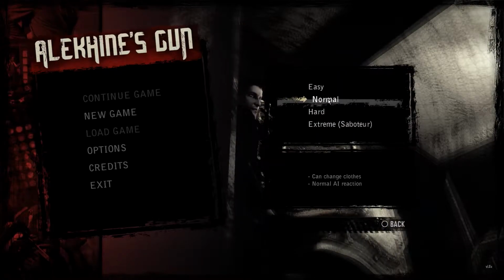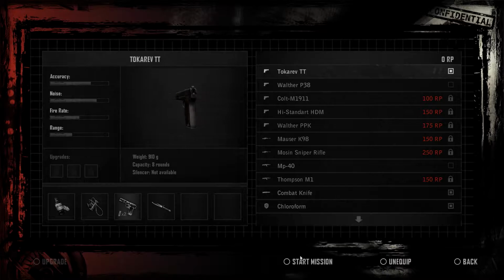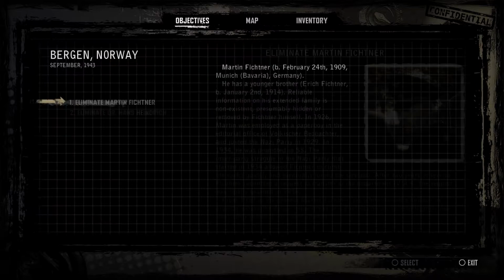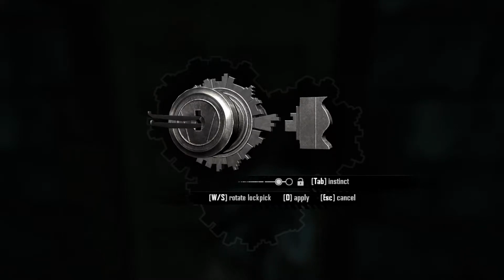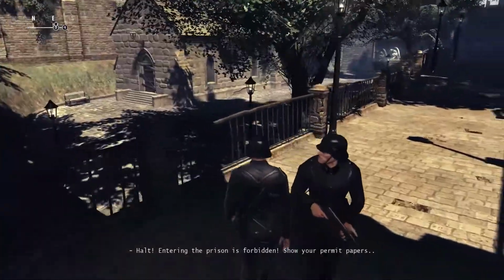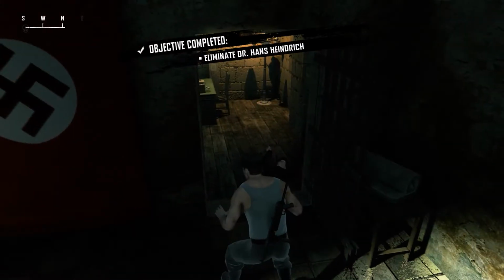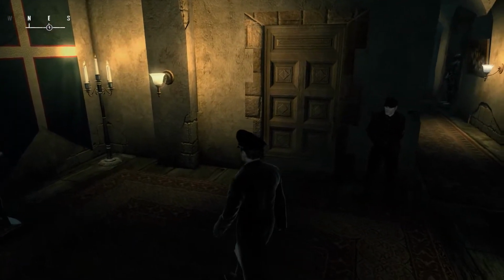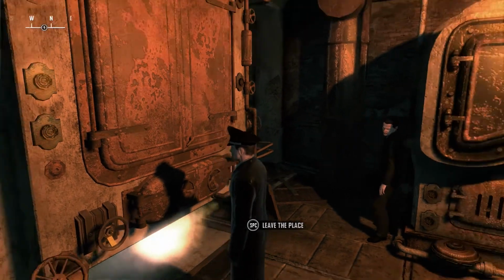HITMAN IS RUSSIAN SPY ✠ Alekhine's Gun First Look PC Gameplay ✠ Alekhine's Gun Gameplay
Alekhine's Gun: A game in which I am sent to 1943 Norway to kill some Nazis as a Russian guy nobody has heard about.

Alekhine's Gun is a stealth-action game in the style of Hitman and is a spiritual successor to Death to Spies.  It was originally developed as Death to Spies 3.